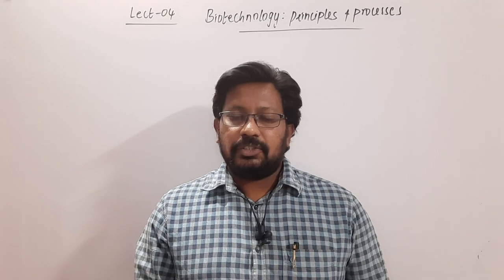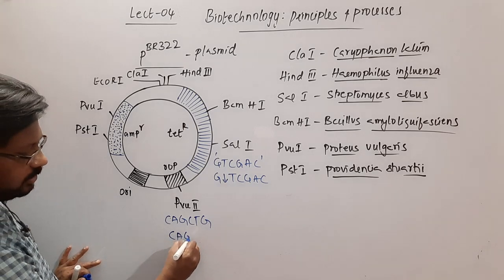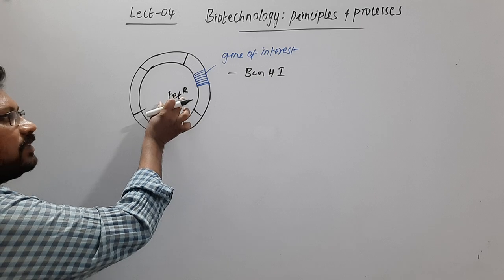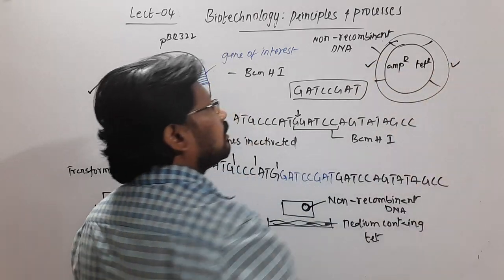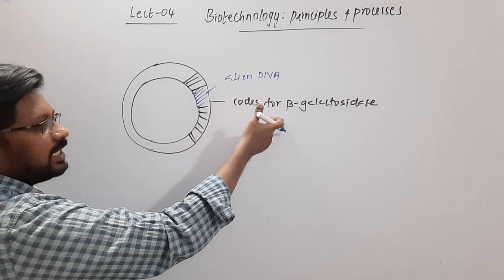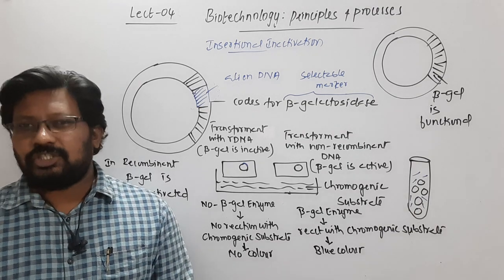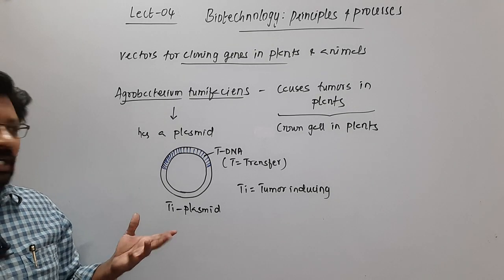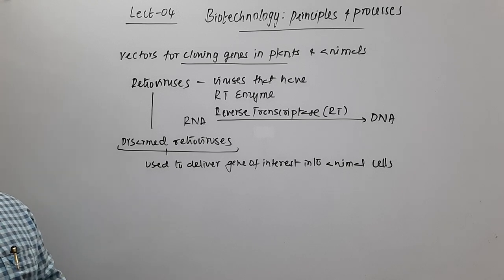LECTURE - 04 | II PUC BIOLOGY | BIOTECHNOLOGY PRINCIPLES AND PROCESSES | RAJKUMAR OBA SIR